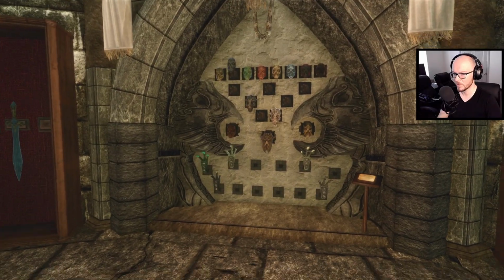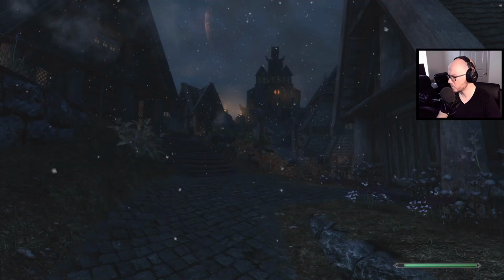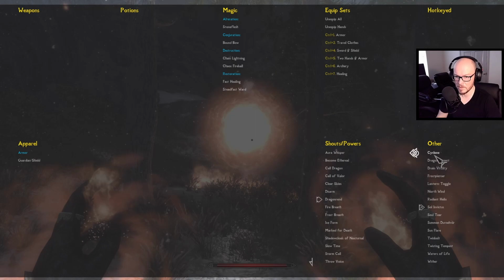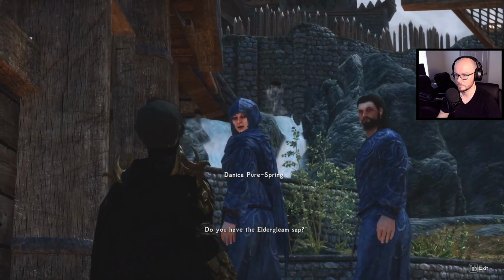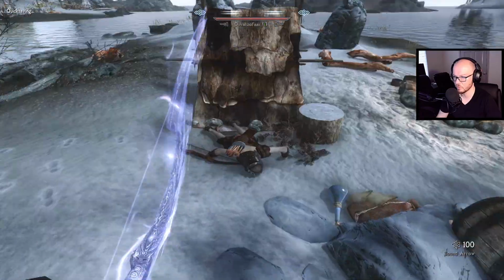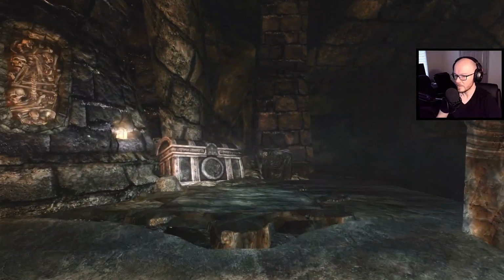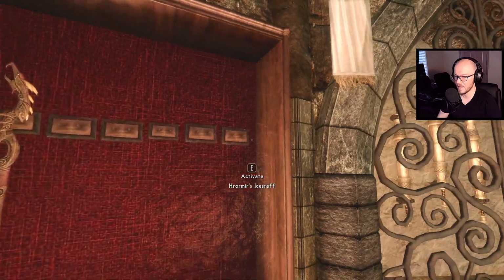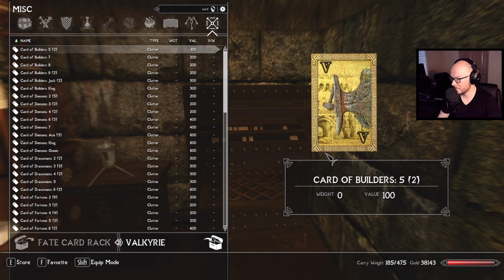Absolution: A Farewell to Skyrim | #72.5 : Part 1: Deathbrand (Stream Highlights)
ENB:
SkyrimSE Re-Engaged ENB